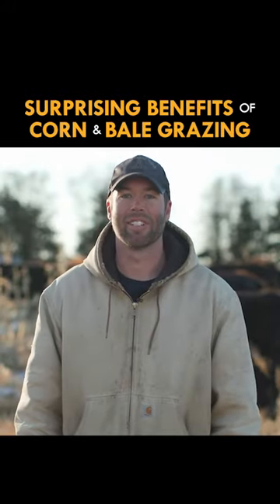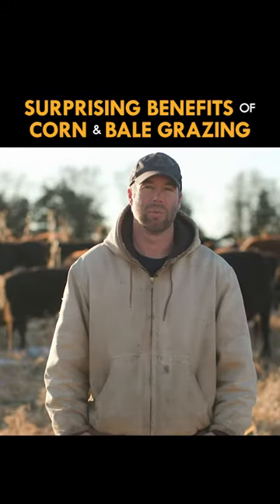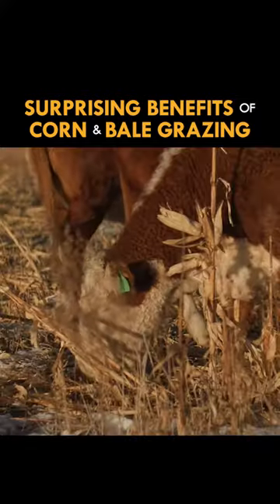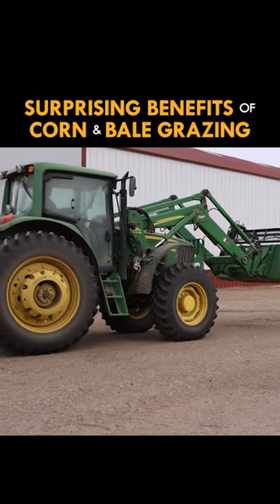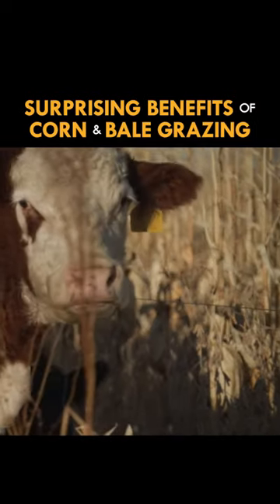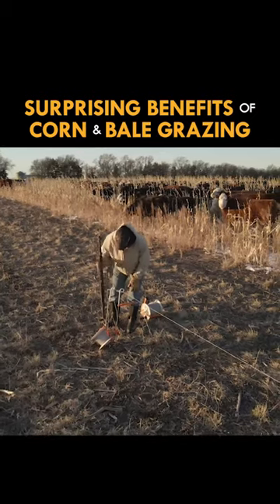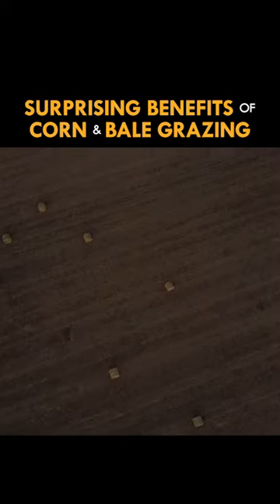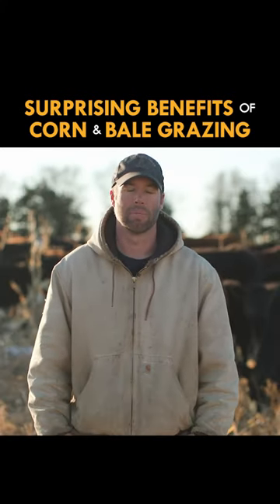Rancher Shares Surprising Benefits of Alternative Grazing